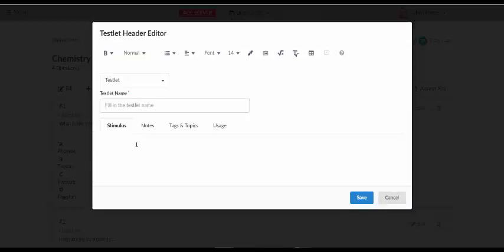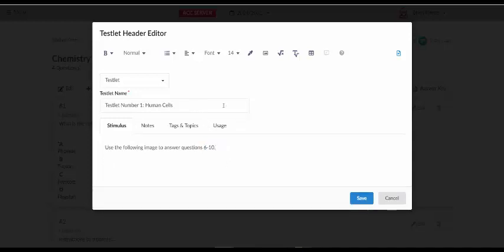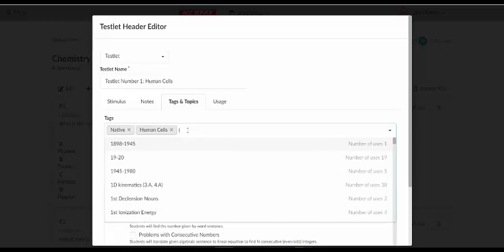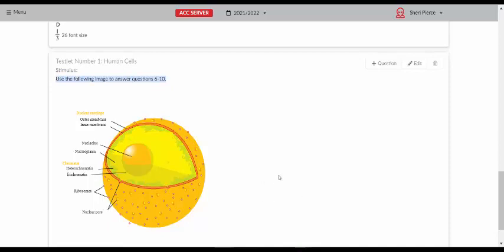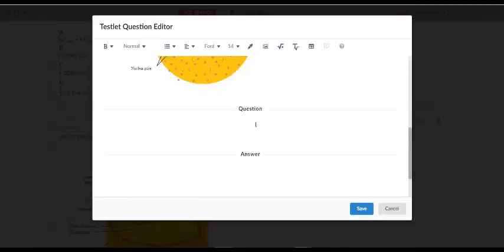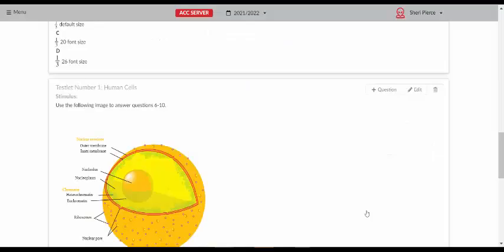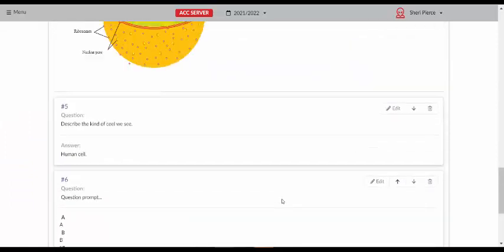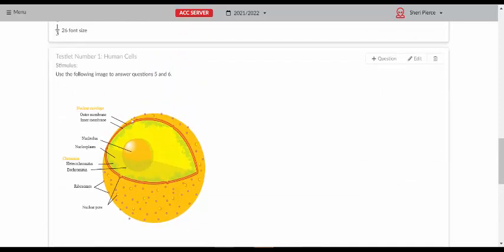SPORK - How to Create a Testlet in SPORK